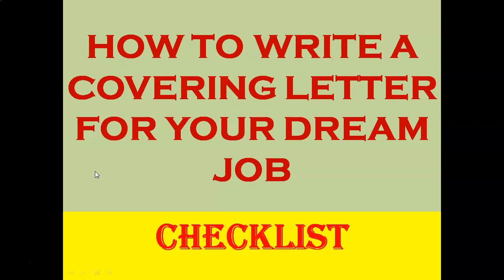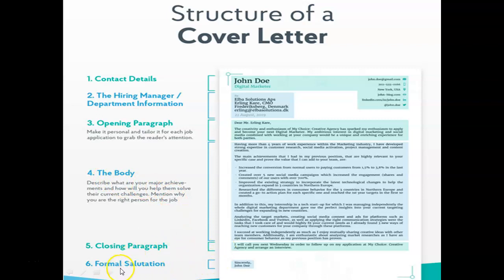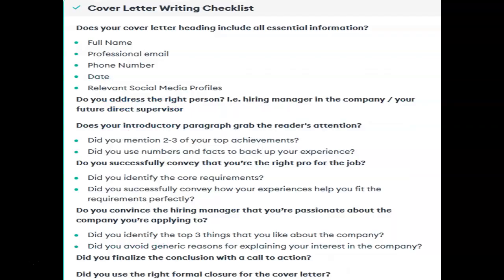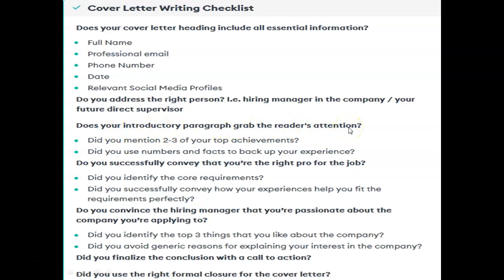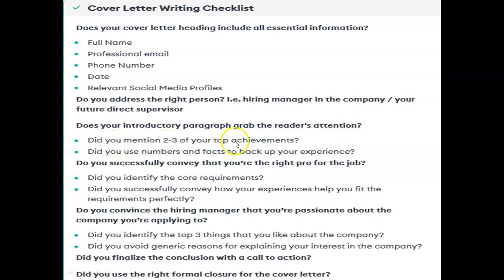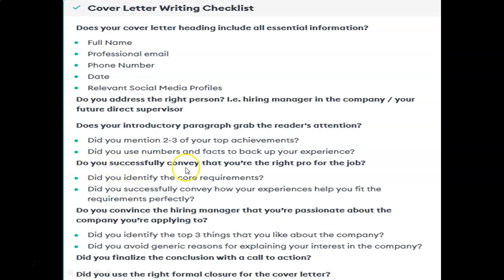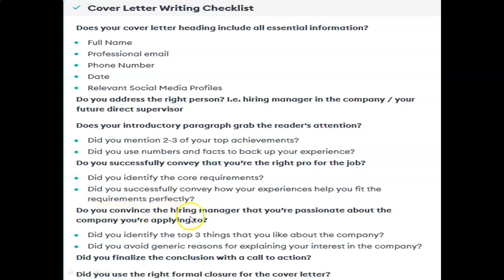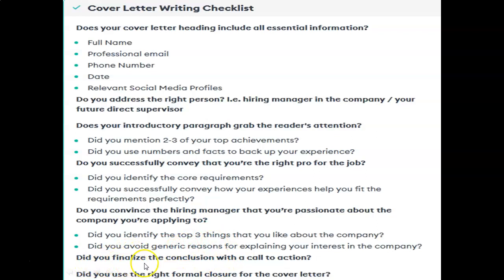HOW TO WRITE A COVER LETTER FOR YOUR DREAM JOB - CHECKLIST